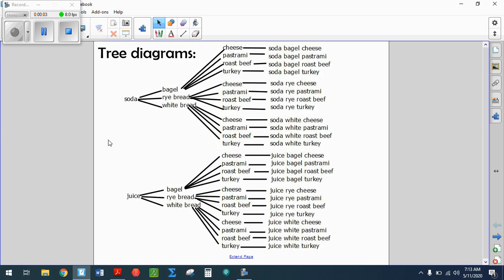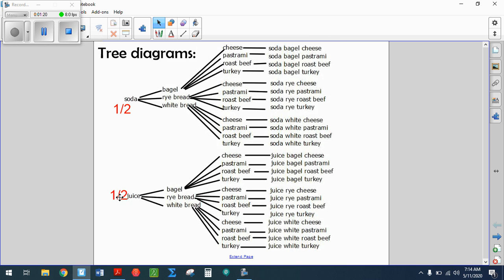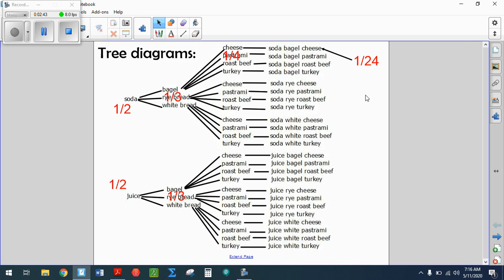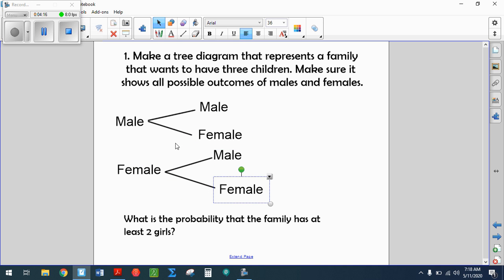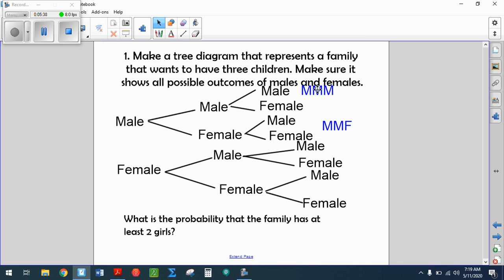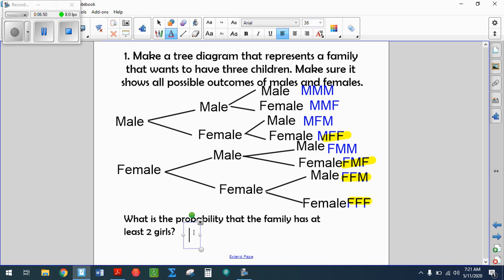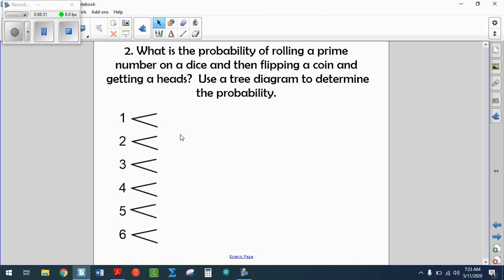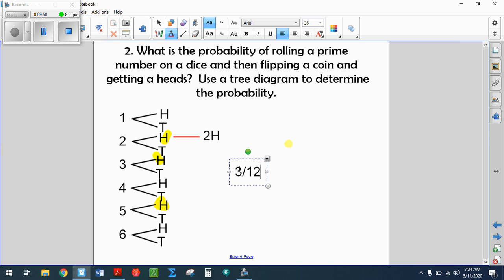Using Tree Diagrams in Probability